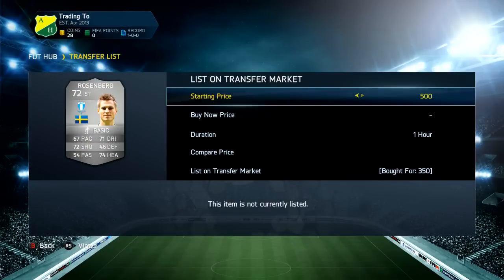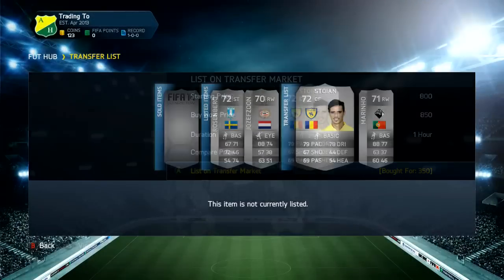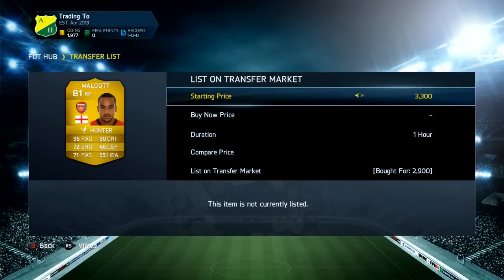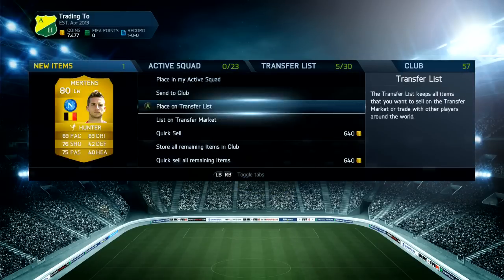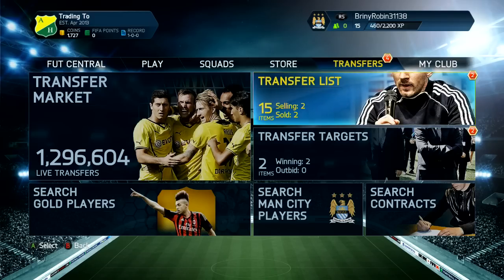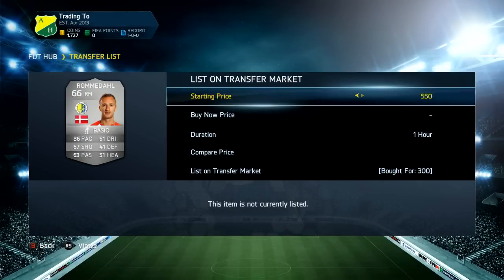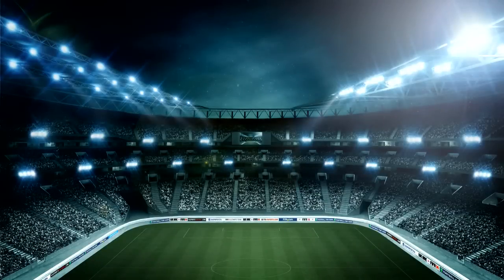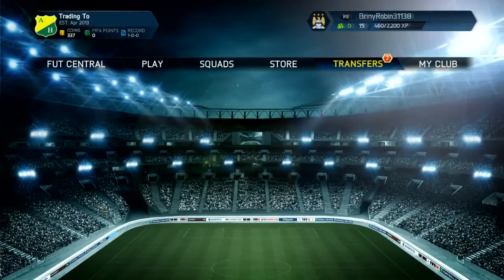FIFA 14 | 500k In A Day #2 | Here We Go